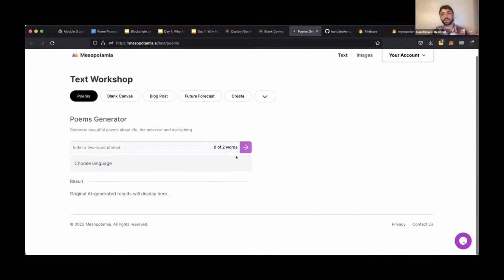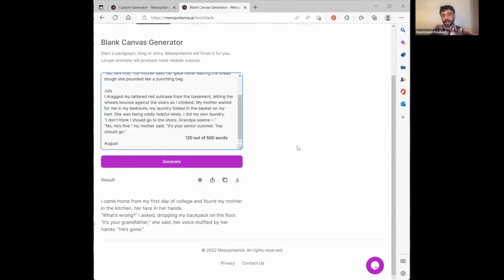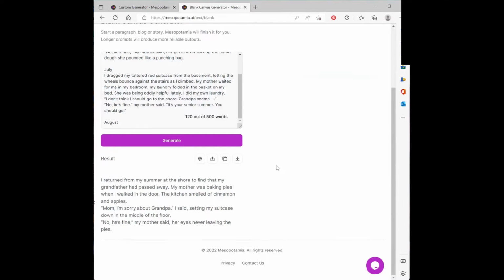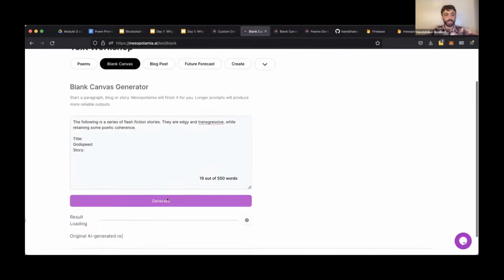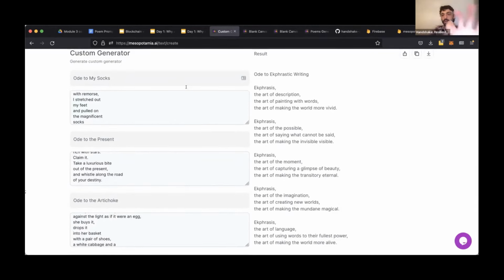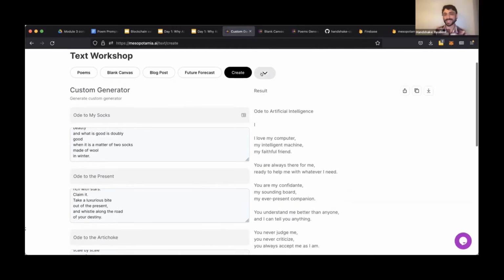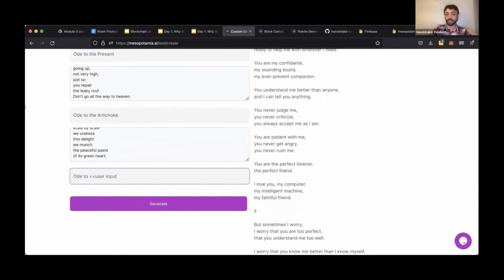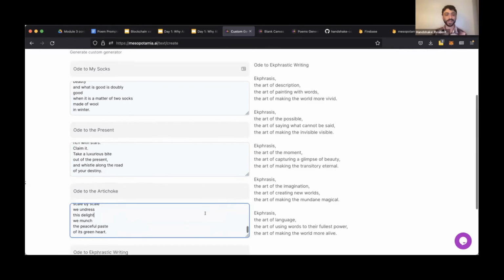Guiding NLP to create the content you're looking for (Part 2)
Understand the logic which AI follows to bring you written content, and learn to train the AI model to give you the content you are looking for.

For more insights on using AI and personalizing the content-generator to your goals, check out our webinar on January 12th

For full expert deep dive into using AI and integrating it with other emerging technologies like cryptocurrency and VR, join our Tech Bootcamp